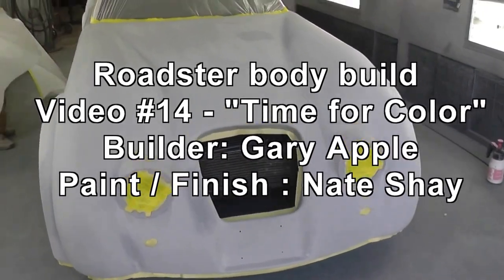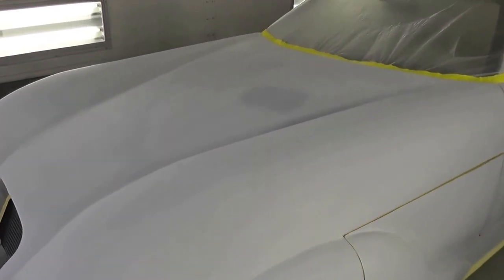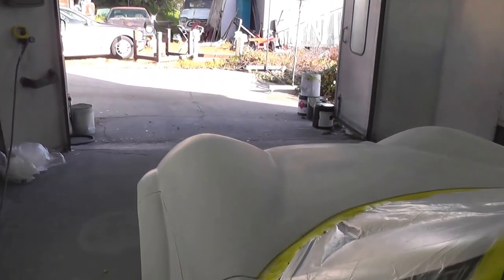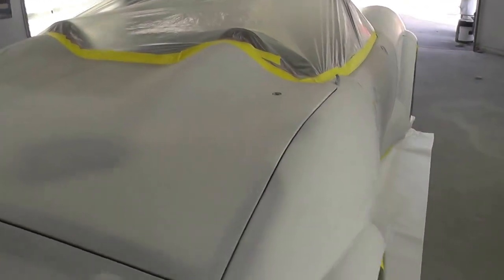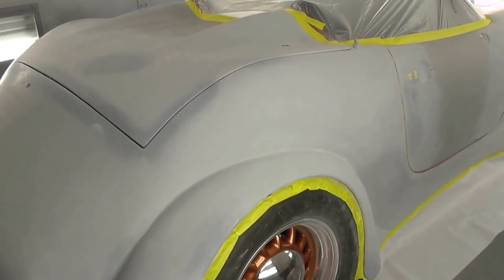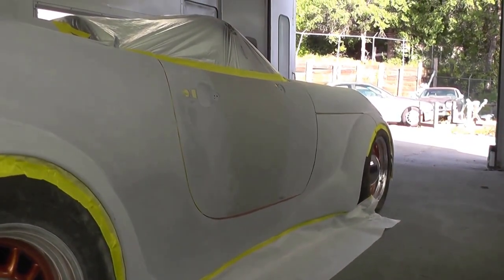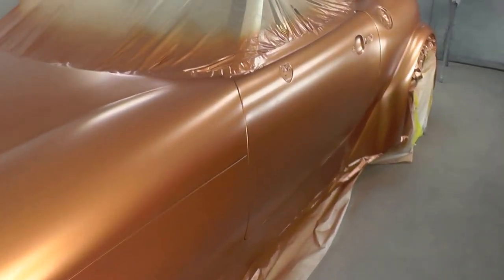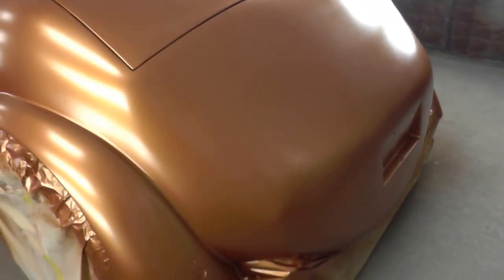Video #14 - Roadster Body Build - "Time for Color"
For the last 7 months the Roadster Body Build project has been detailed with You Tube videos. Starting with a CAD design, building the "Buck", shaping the body, modifications to the Solstice GPX donor drive train and now reviewing the finish operations- a interesting and fun ride!  Enjoy!